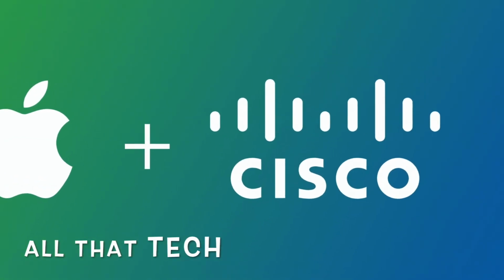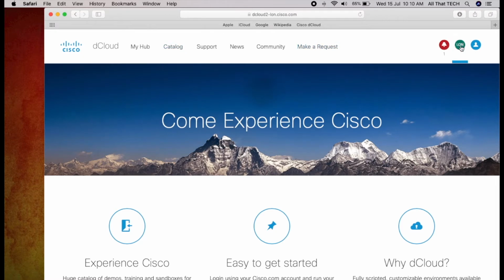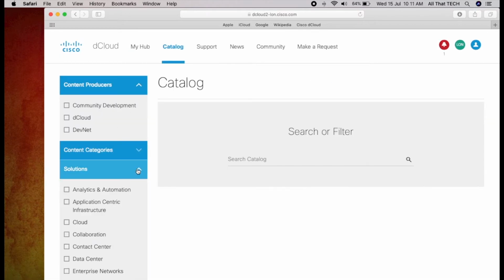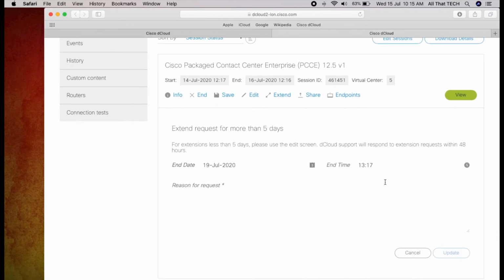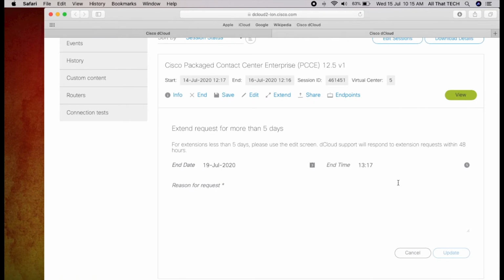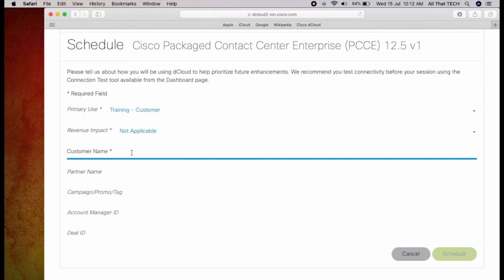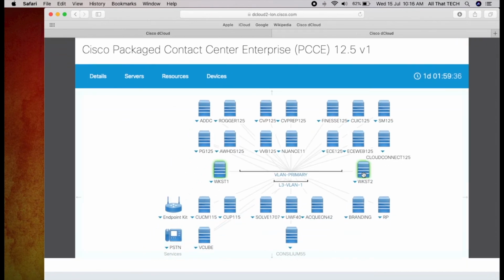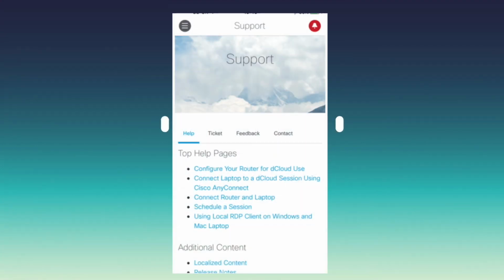CiscoTech #1 - How to book a Virtual Lab Session on Cisco (dCloud)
Welcome Folks,

Check out this video for - How you can book a virtual network lab session on dCloud.cisco.com. You can get hands-on practice on a plethora of Network Environments you want to get expertise on.
This video shows how to book a Packaged Contact Center Enterprise (PCCE) network lab session.

So, if you're new to Cisco technology, welcome to Gaming & All that Tech.
AND This is the part where I talk about 'ALL THAT TECH' about Cisco Technology.

Keep that views coming...

-Thanks

Don’t forget to Like | Comment | Share :) AND
●▬▬▬▬▬▬▬๑۩۩๑▬▬▬▬▬▬▬▬●
●▬▬▬▬▬▬▬๑۩۩๑▬▬▬▬▬▬▬▬●